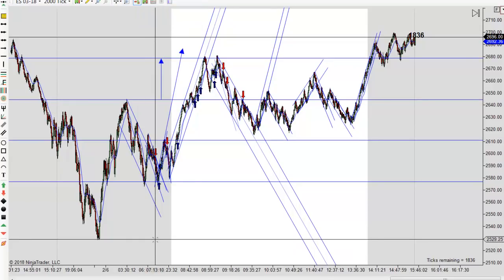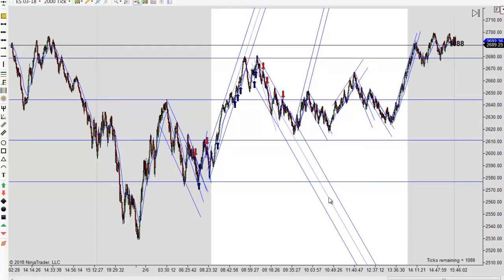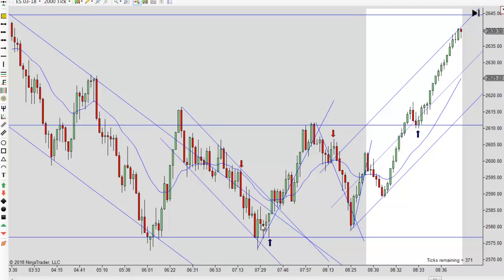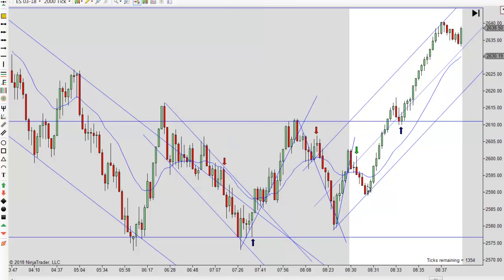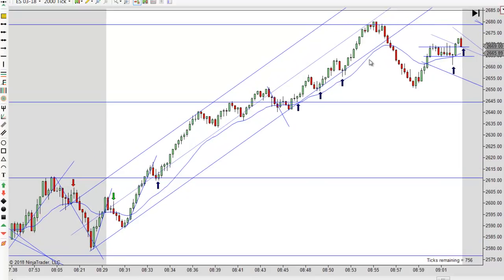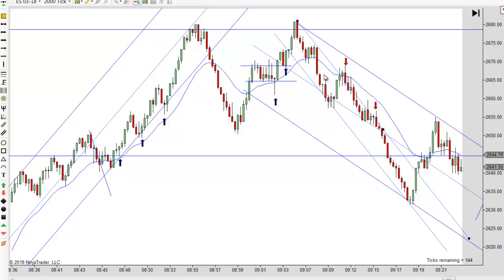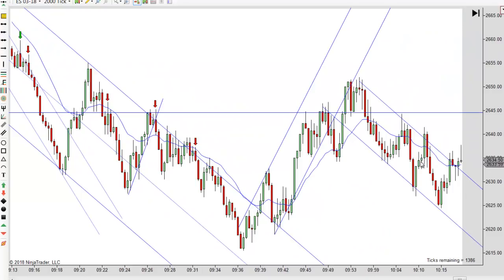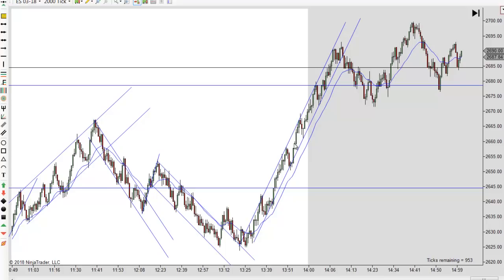Volatility Remains High 02-06-2018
The volatility remains high again today. I went over the trades of the first hour only. Futures, stocks and forex trading contains substantial risk and is not for every investor. An investor could potentially lose all or more than their initial investment. Risk capital is money that can be lost without jeopardizing ones’ financial security or life style. Only risk capital should be used for trading and only those with sufficient risk capital should consider trading. Past performance is not necessarily indicative of future results. Our full risk disclosure can be found